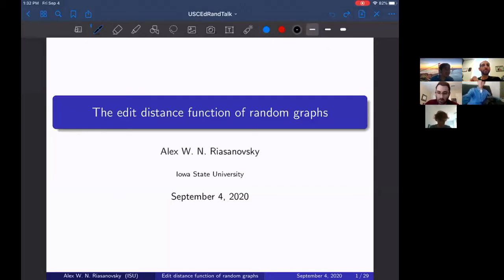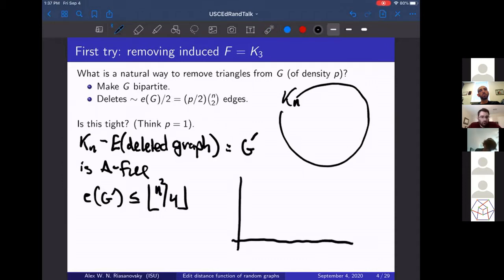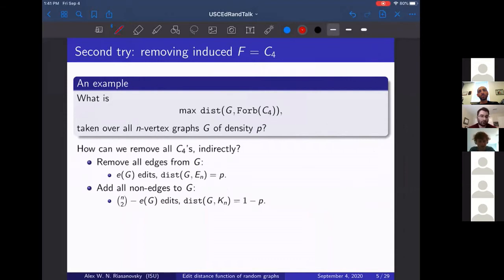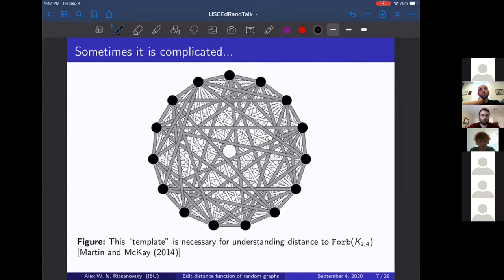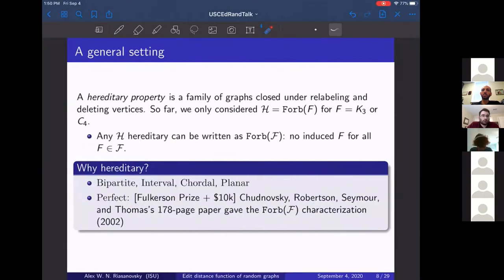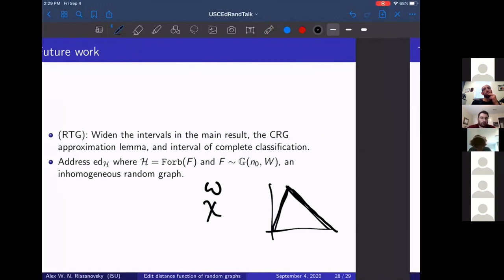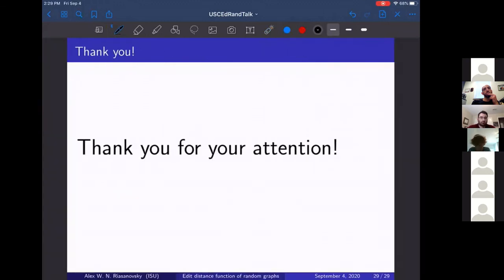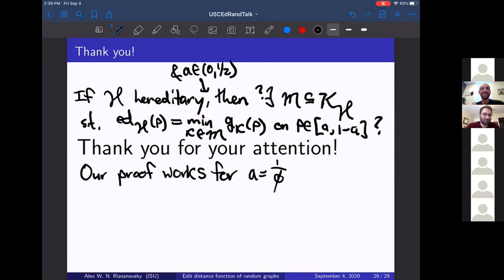Alex Riasanovsky (ISU): On the Edit Distance Function of Random Graphs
University of South Carolina Discrete Mathematics Seminar
Date: September 4, 2020
Speaker: Alex Riasanovsky, Dept of Mathematics, Iowa State University
Title: On the Edit Distance Function of Random Graphs